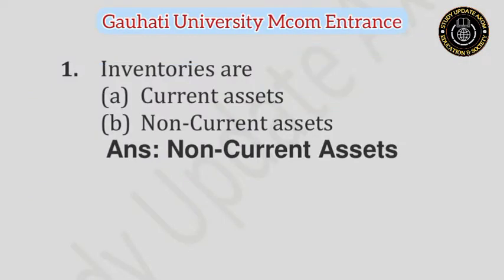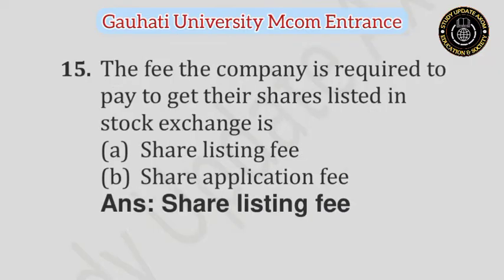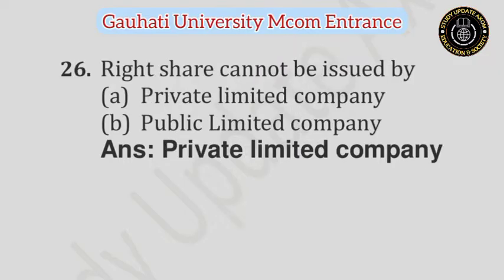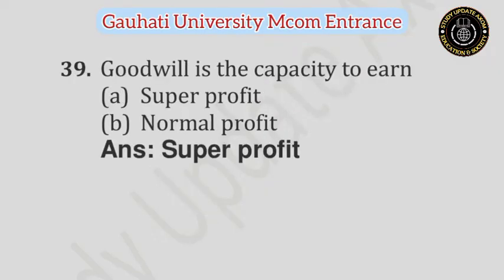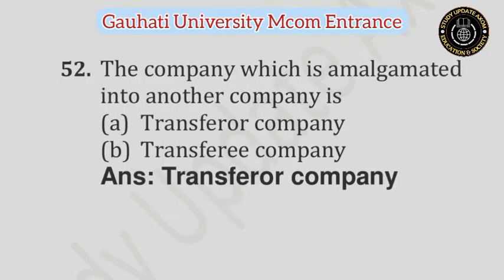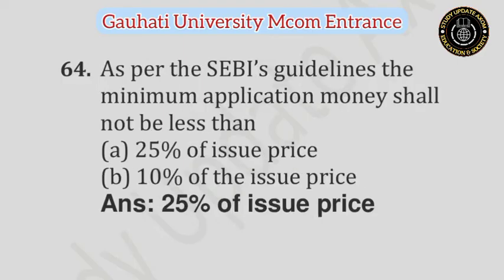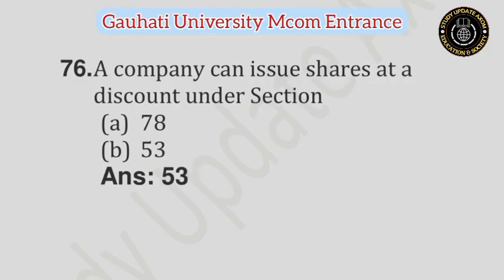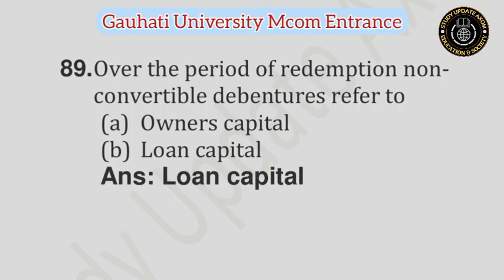MCOM 2024 Entrance MCQ | Guwahati University Entrance | GU MCOM | Corporate Accounting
MCOM 2023 Entrance MCQ | Guwahati University Entrance | MCOM 2023 | GU MCOM 2023 | PG Entrance CA Corporate Accounting

Mcom Entrance 1st video for Insurance & Risk Management

Guwahati University
Guwahati University Entrance
Corporate Accounting
Guwahati University PG Entrance
Guwahati University MCOM Entrance
Guwahati University MCQ
Guwahati University MCQ MCOM
Guwahati University MCOM MCQ
Guwahati University CA MCQ
Guwahati University MCOM Important MCQ
Guwahati University MBA Entrance
Guwahati University MBA Important MCQ
Guwahati University Important Questions
GUET Entrance
GUET PG Entrance
GUET MCOM Entrance
GUET MCQ
GUET MCQ MCOM
GUET MCOM MCQ
GUET CA MCQ
GUET MCOM Important MCQ
GUET MBA Entrance
GUET MBA Important MCQ
GUET Important Questions
GU
GU Entrance
GU PG Entrance
GU MCOM Entrance
GU MCQ
GU MCQ MCOM
GU MCOM MCQ
GU CA MCQ
GU MCOM Important MCQ
GU MBA Entrance
GU MBA Important MCQ
GU Important Questions